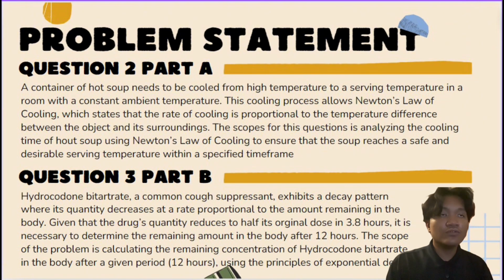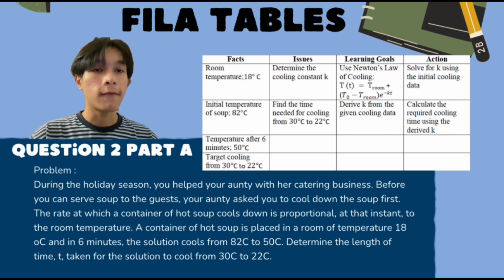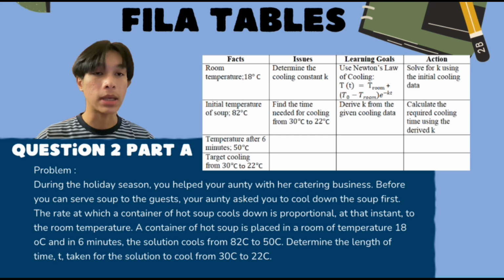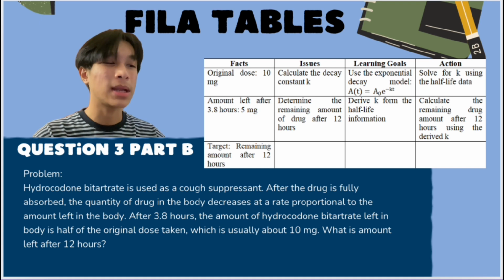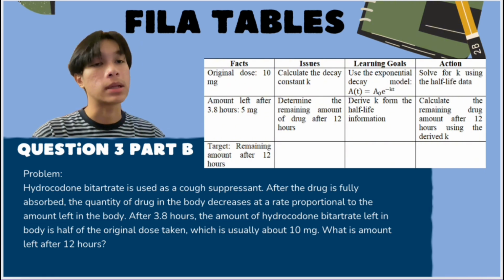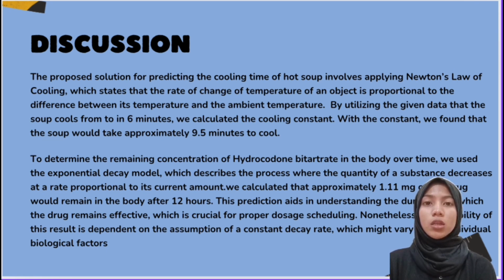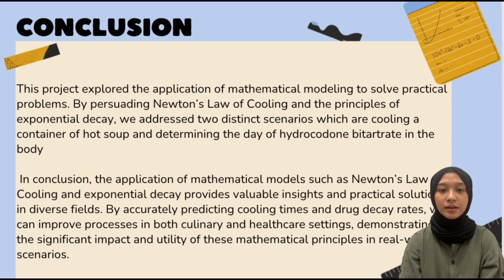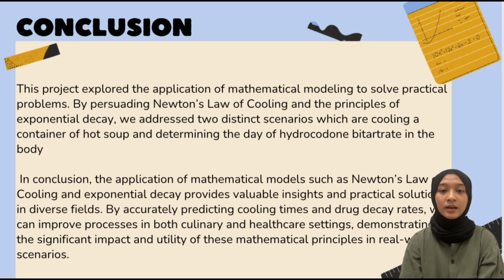DAM13303 | PROBLEM BASE LEARNING GROUP 1